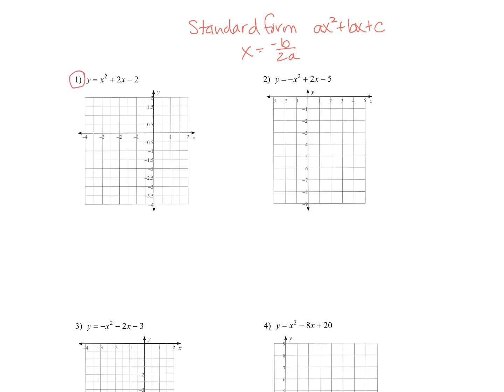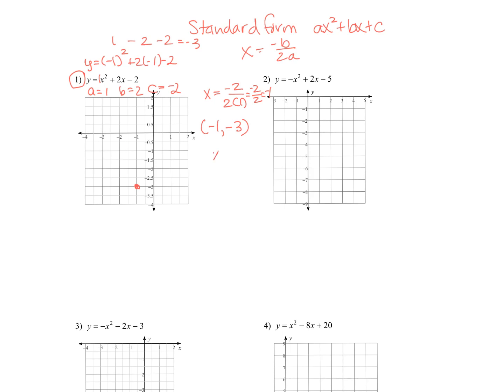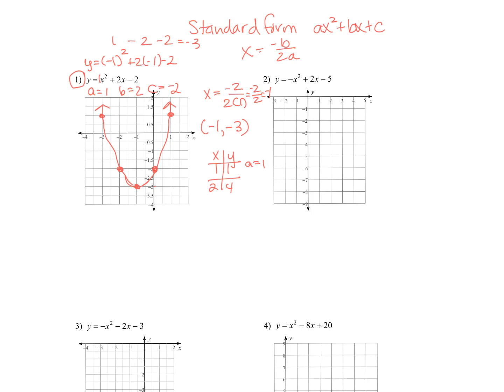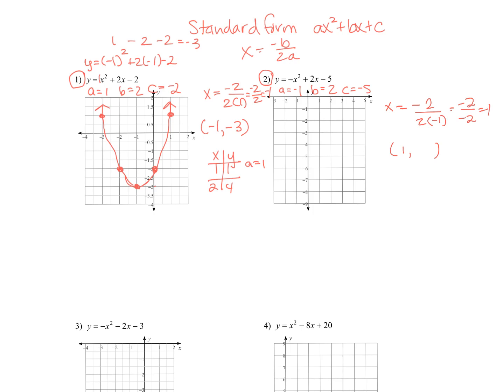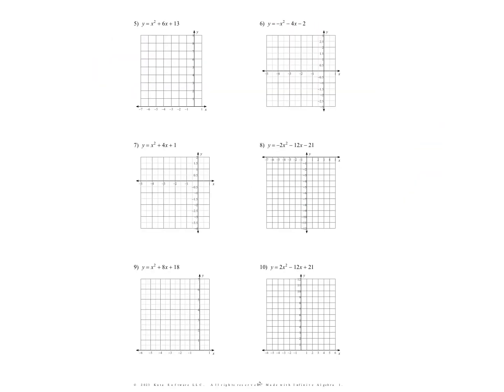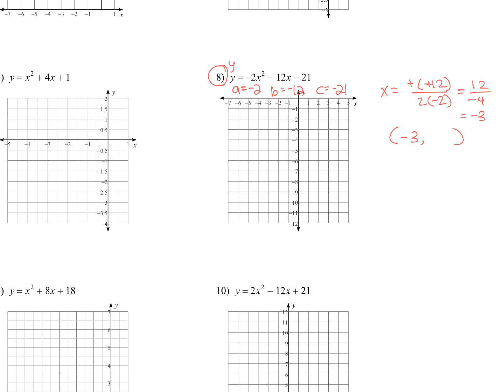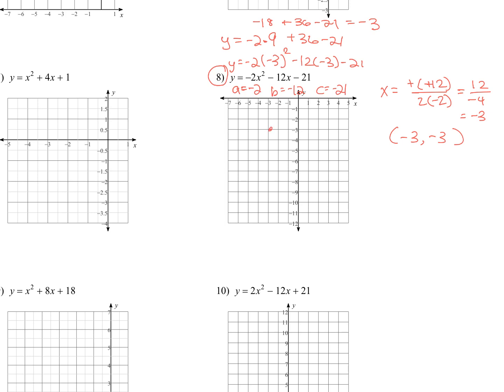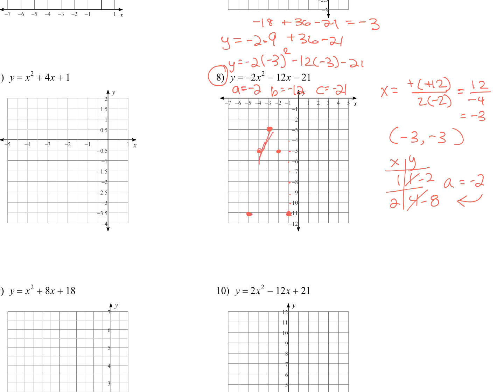Graphing quadratic standard form.mp4